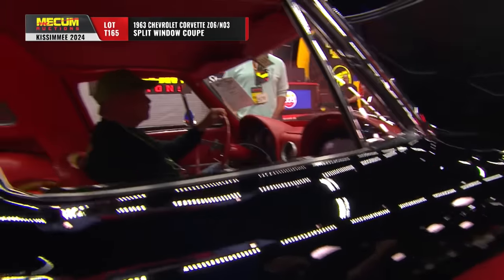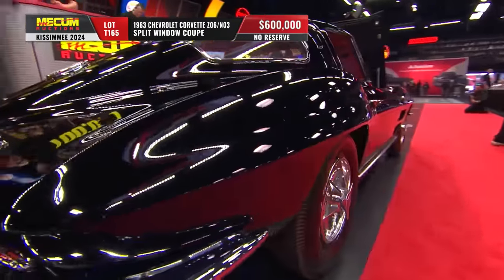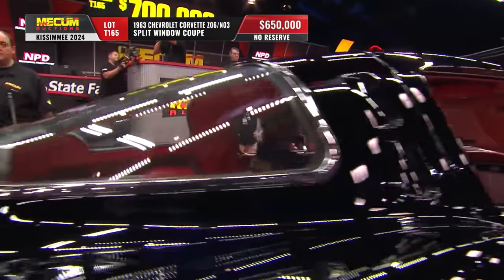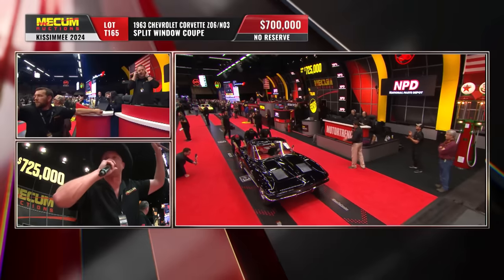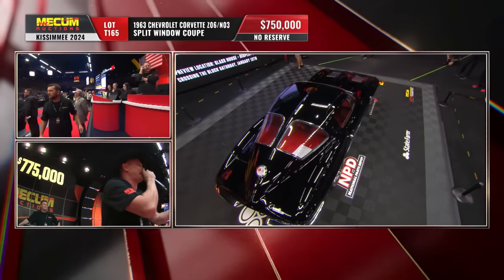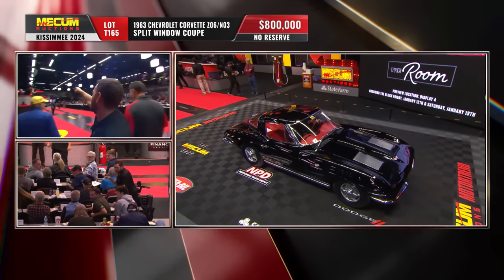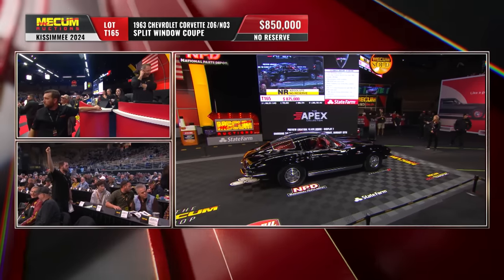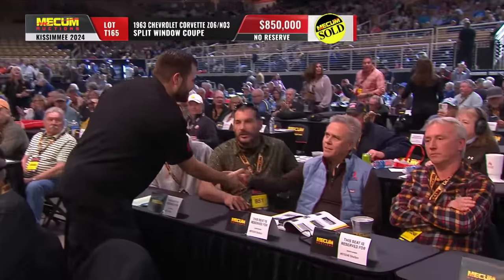1963 Chevrolet Corvette Z06/N03 | Mecum Auctions Kissimmee | MotorTrend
Check out this ’63 Chevrolet Corvette Z06/N03 sell for top dollar! Watch Mecum Auctions on MotorTrend TV and MotorTrend+ ➡️